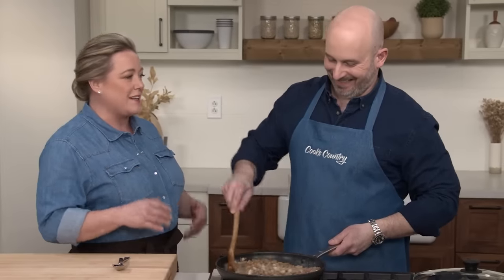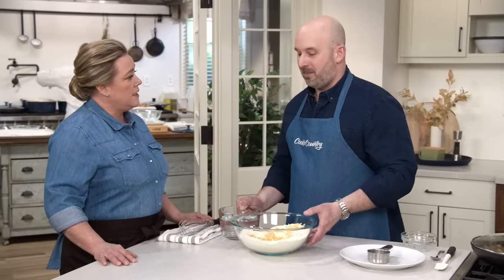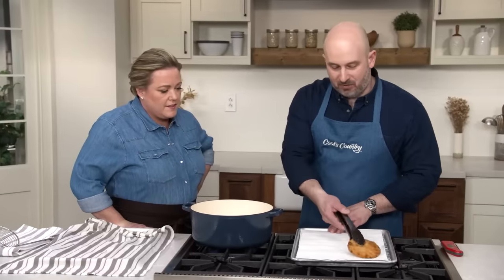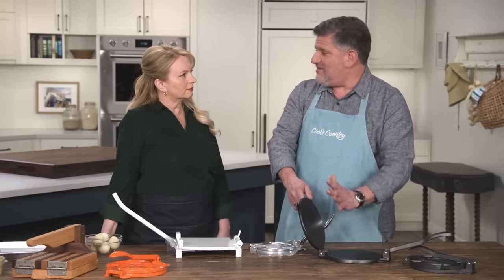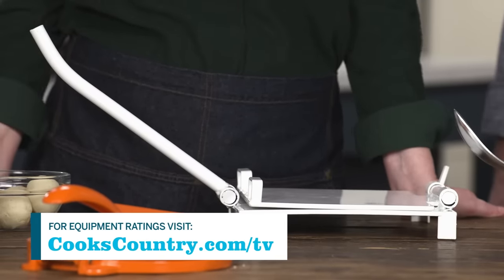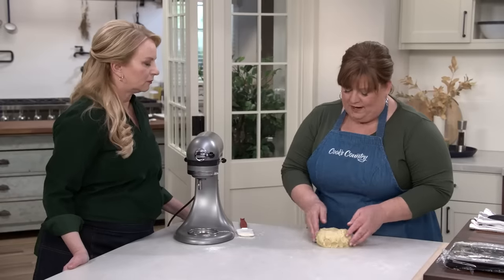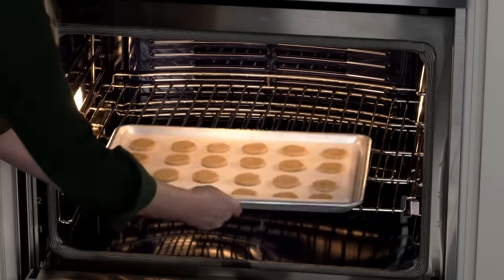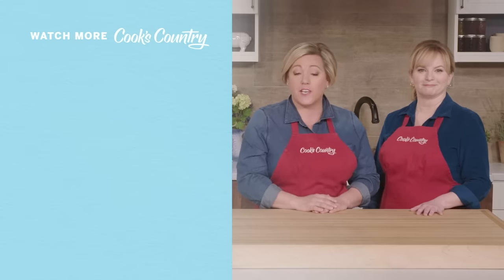How to Make New Mexican Gorditas and Biscochitos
Bryan Roof makes host Julia Collin Davison Gorditas. Equipment expert Adam Ried shares his top picks for tortilla presses. Christie Morrison makes host Bridget Lancaster New Mexican Biscochitos, and Toni Tipton-Martin talks about the history of these cookies.